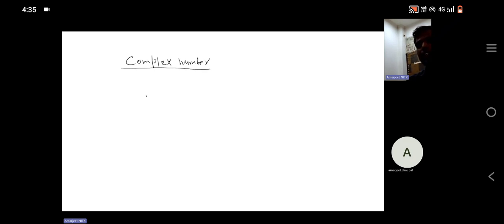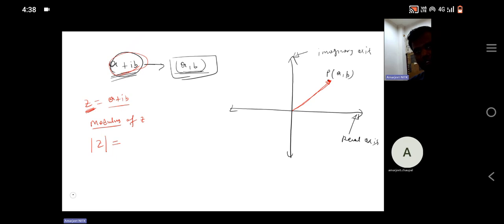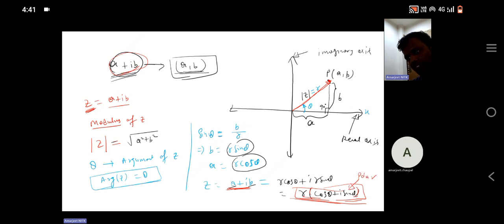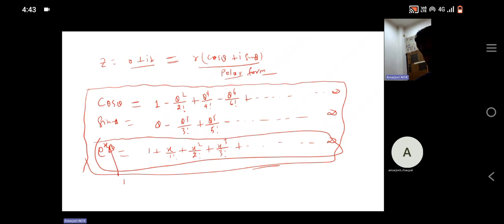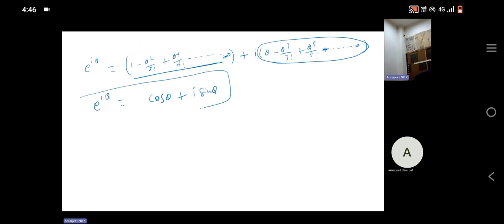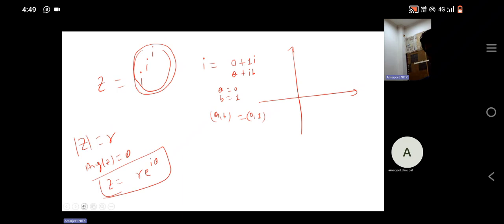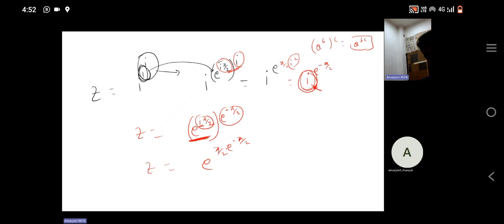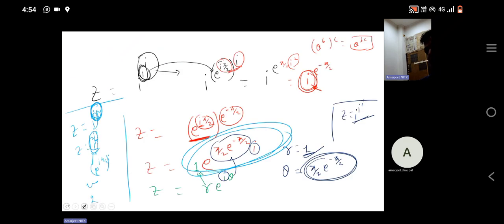Complex Number 1